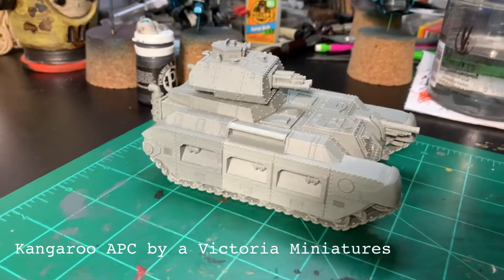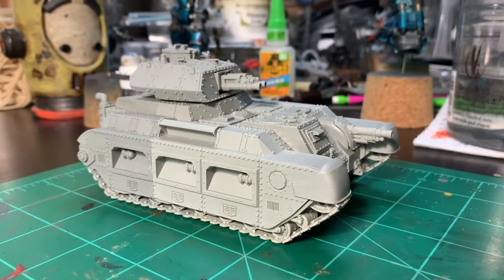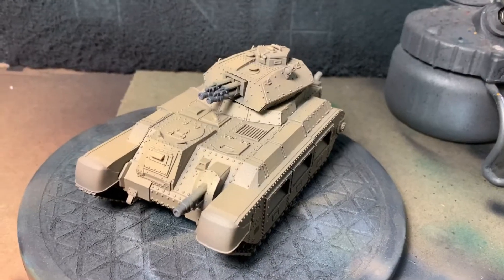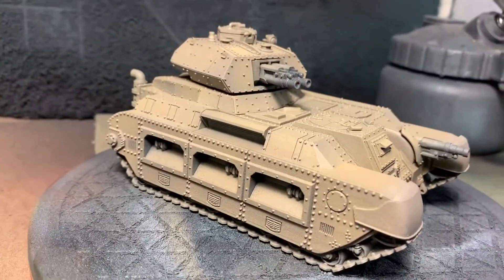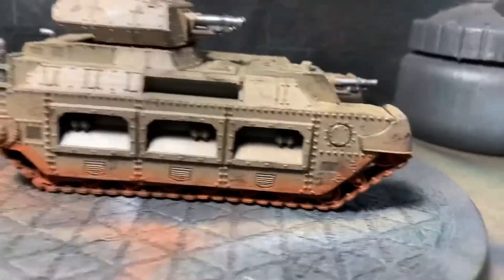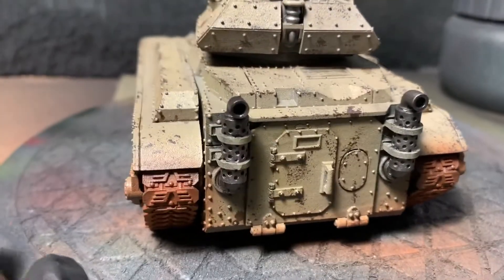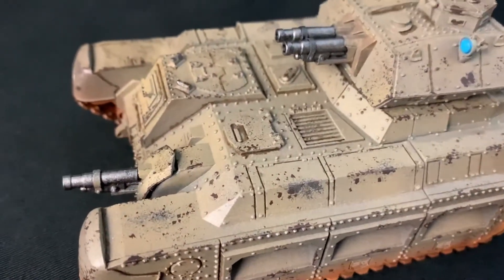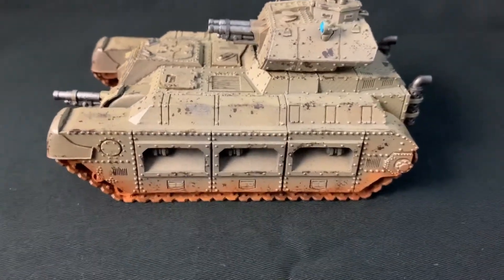Kangaroo APC by Victoria Miniatures Showcase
Today I’m showing off this neat little tank from Victoria Miniatures; the Kangaroo APC. I’ve had this assembled for a while now, and finished off the painting as part of my backlog project.

Comments and questions welcome!